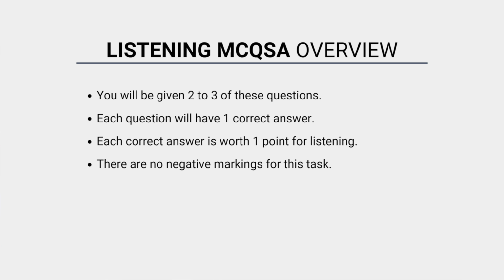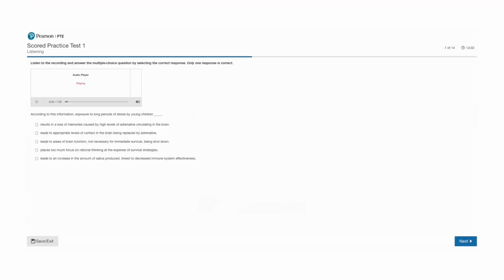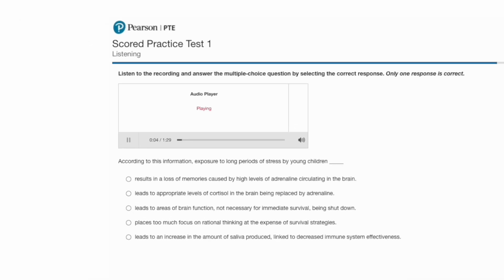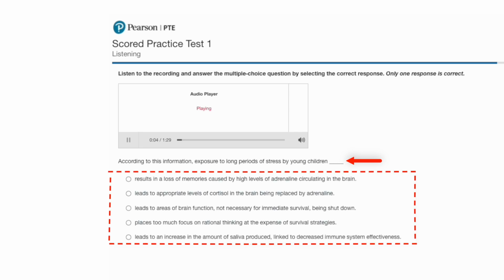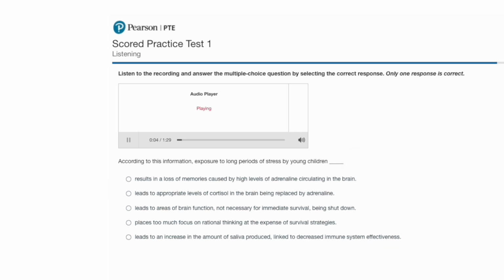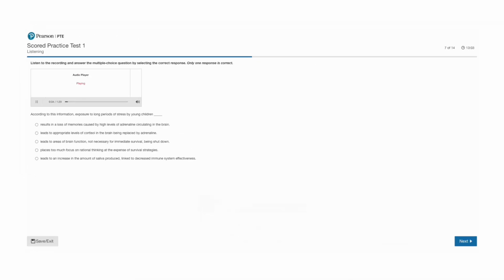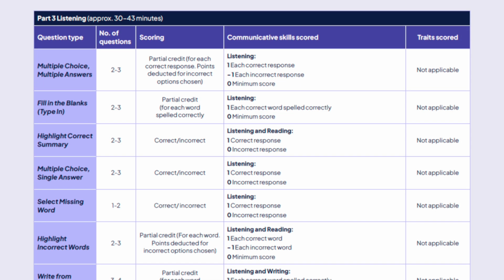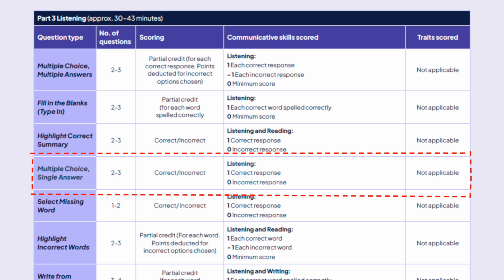PTE Academic 2025 | Listening: Multiple Choice (Single Answer) Format, Example & Scoring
Learn about the Multiple Choice, Choose Single Answer task in the PTE Academic 2025 listening section. This video covers the updated format, shows how it looks in the test, and explains scoring details. Managing your time will ensure you don’t spend too long on a single question.